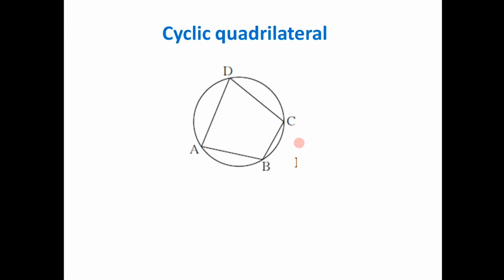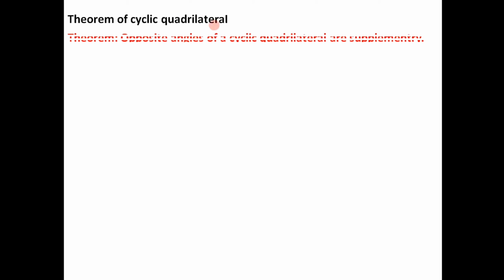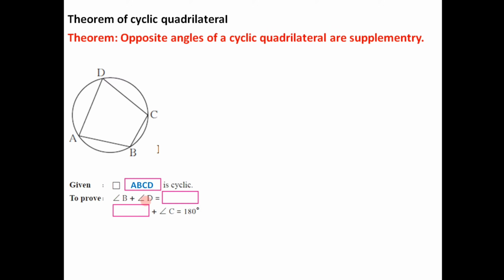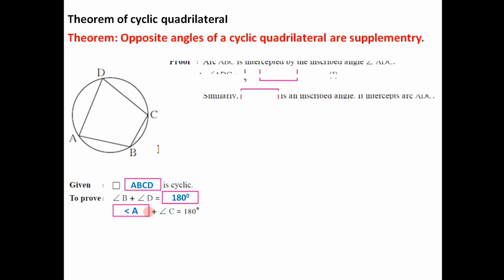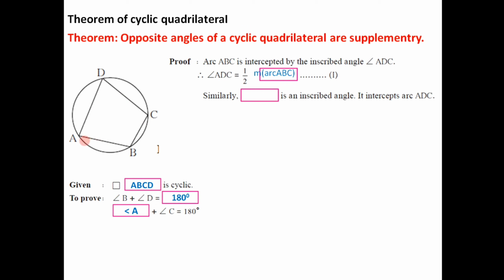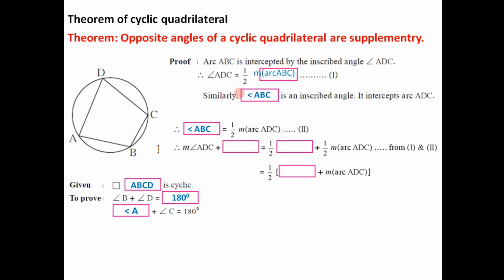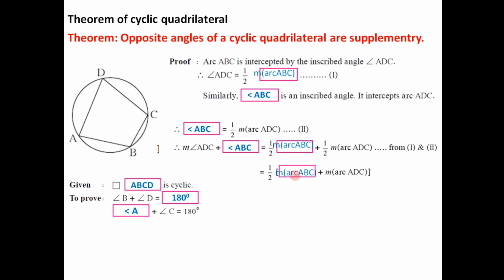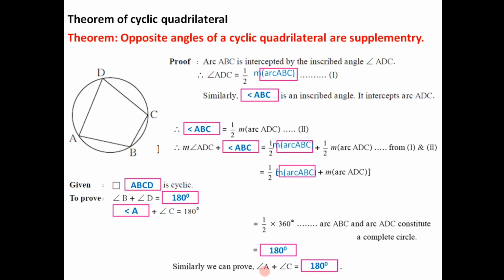Theorem of cyclic quadrilateral/Class 10 Maths/Circle/Proof/Maharashtra state Board/SSC exam 2026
Similarity, Pythagoras theorem, circle, geometric construction, co ordinate geometry, trignometry, trignometric identities, mensuration, volume, surface area, cube, cuboid, cone, frustum of cone, sphere, hemesphere
maharashtra state board exam March 2025
class 10 live class now
iyatta 10 vi board pariksha 2025
std 10 maths most imp question 2025 board exam
class 10th ssc
class 10 maths circle
10th board exam 2025
science 1 important questions class 10 2025
ssc board
how to score 95 percent in class 10
2025 board exam
10th class
board exam 2025 class 10
ssc 10th board 2025
class 10 2025 board exam
10th board
class 10 science 2 important questions 2025
Similarity
Pythagoras theorem
circle
geometric constructions
co ordinate geometry
trignometry
mensuration
proofs of all theorems
cyclic quadrilateral, tangent theorem, tangent secant theorem, basic proportionality theorem
quadratic equations
linear equations in two variables
arithmetic progression
financial planning
probability
statistics
Class 10 Maths/Complete Revision/Maths part 1/Maharashtra state board/Board Exam 2025
HOTS Questions/Maths 1/Class 10 Maths part 1/Maharashtra state board
Class 10 Maths/MCQ/Multiple choice Questions/Maths part 1/Maharashtra state board/Board Exam 2025

Complete Revision/Linear Equations in two variables/Class 10 Maths part 1/Maharashtra state board

Arithmetic progression
Financial planning